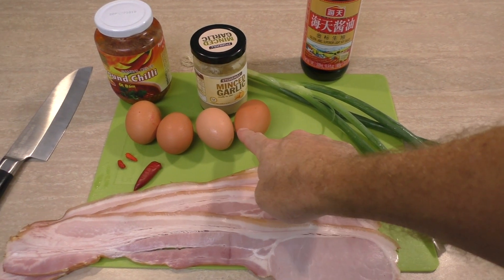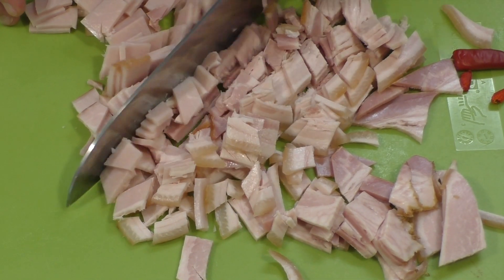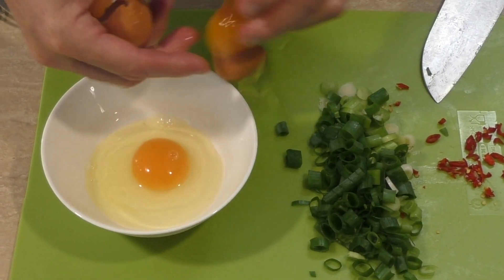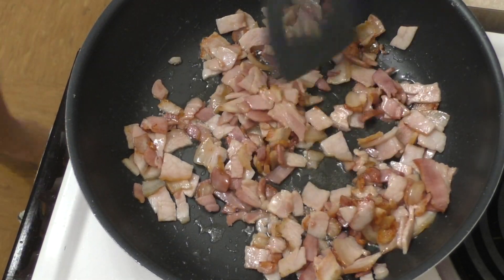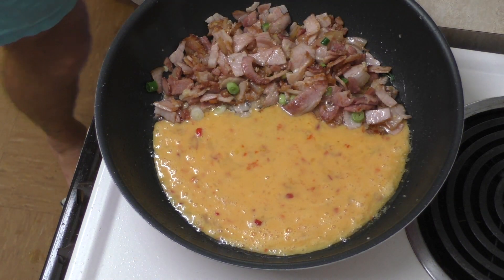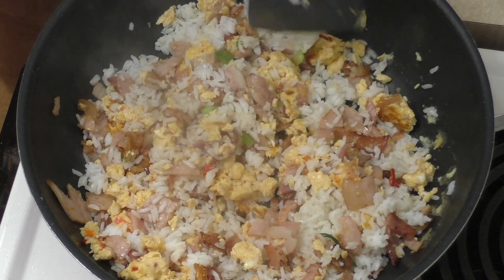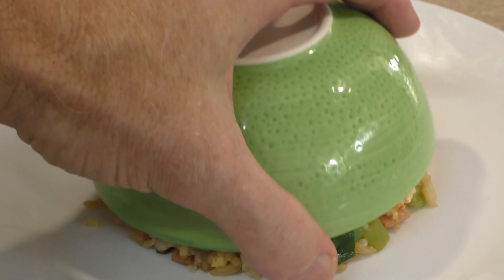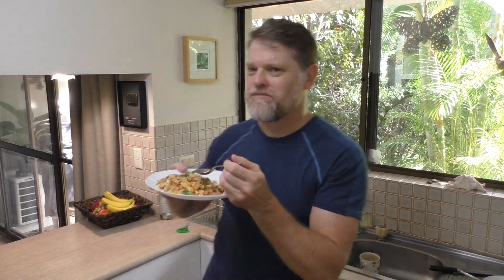Cooking a Chili Egg and Bacon Fried Rice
In todays cooking lesson I whip up a real ring burner, today i'm Cooking a Chili Egg and Bacon Fried Rice, with lots of chili, I add some garlic and ginger, some spring onions and loads of bacon and 4 eggs, if you like it spicy you will enjoy this recipe!